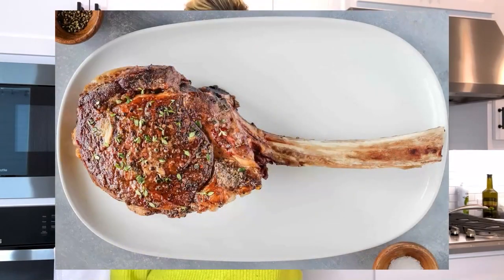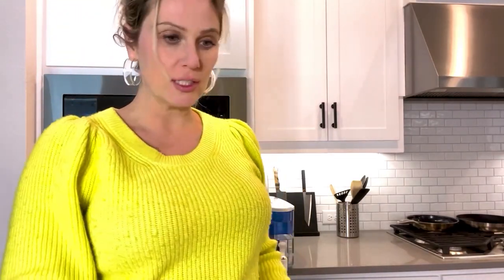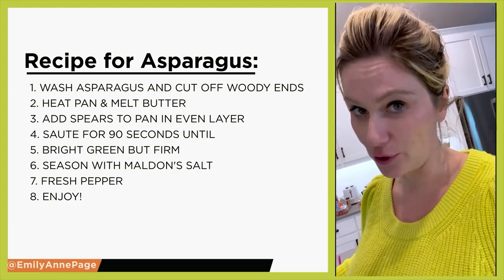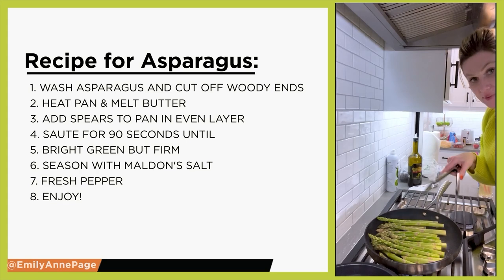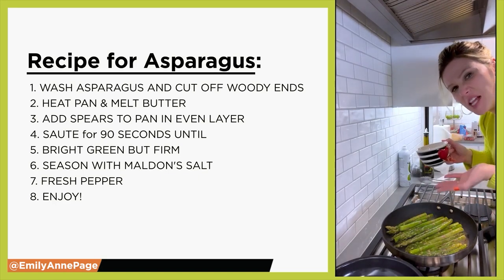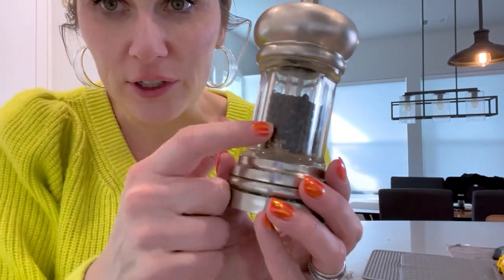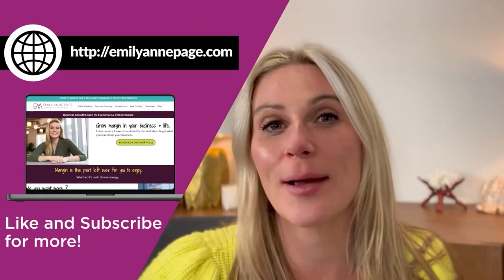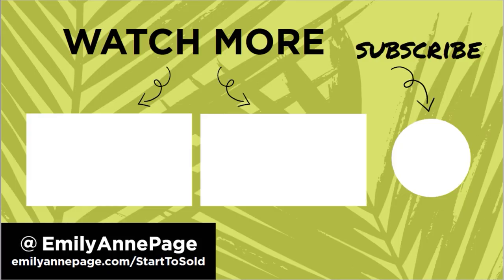Emily Makes Reverse Seared Tomahawk Steak For Her Hubby - Entrepreneur VLOG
Join me in this personal VLOG as I share the passion I have for cooking by preparing a mouthwatering reverse seared tomahawk steak for my husband.

I'll take you through the entire process, from preheating the oven and measuring the thickness of the steak to ensuring the perfect medium-rare doneness.  And of course, we can't forget those beautiful grill marks!

CONCLUSION: Along the way, let's reflect on the importance of embracing the joy of indulging in our favorite activities.

I’m always wishing you the best gainz for your business!

-Emily Anne Page
Business Growth Coach
⋖3 Emily

Let's Grow Margin in your Business and Life!

I’ll help you identify the next steps you need to take to get what you want from your business?

If you're STUCK- you're just too close to the problem to see the solution.